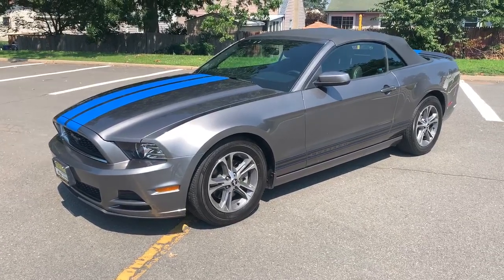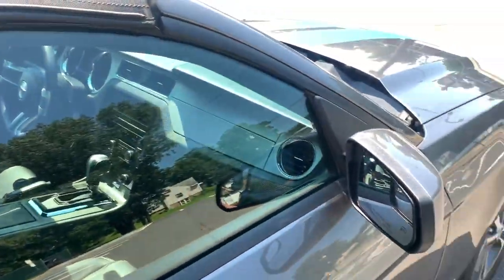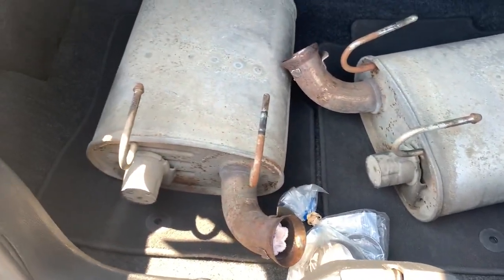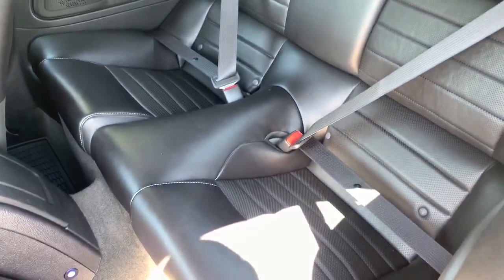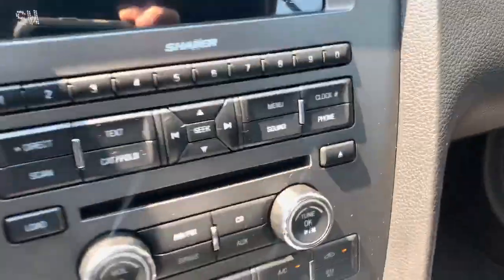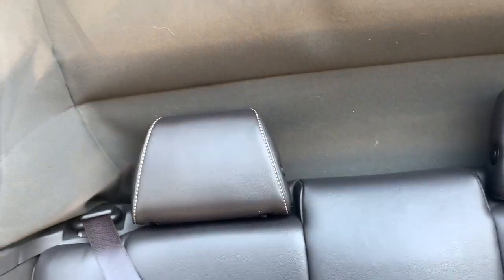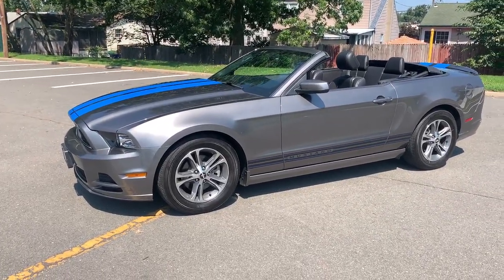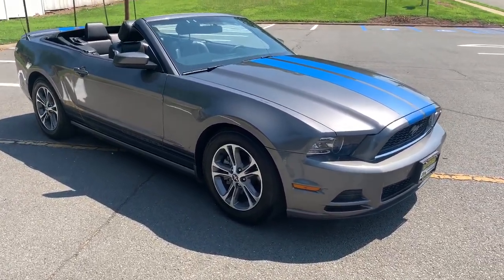2014 Ford Mustang Premium convertible in Edison, NJ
This is a 2014 Ford Mustang Premium convertible with 30,000 low miles on it. This low mileage Mustang was not smoked in and is certified by Carfax to have a clean history report. It comes equipped with the Premium package, leather interior, heated seats, power seats, Shaker sound system, ABS, side airbags, traction control, bluetooth, remote keyless entry, CD and more. Financing is available and it comes with a warranty.

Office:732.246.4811